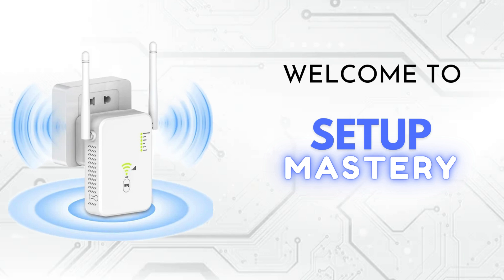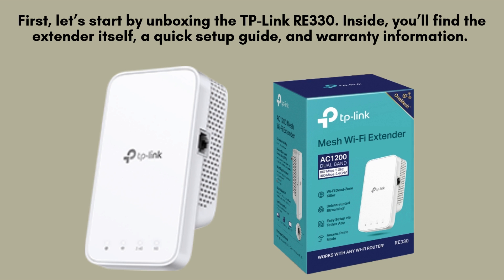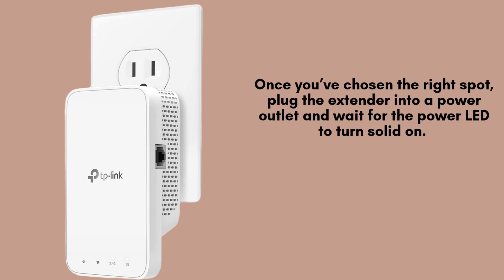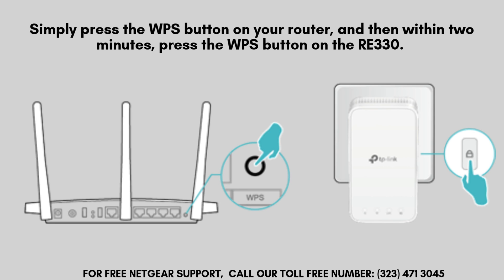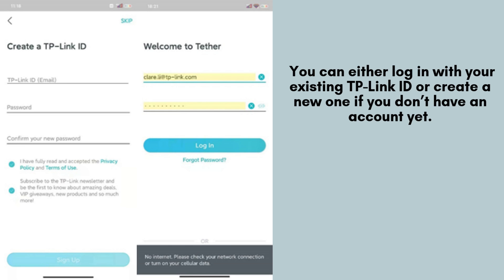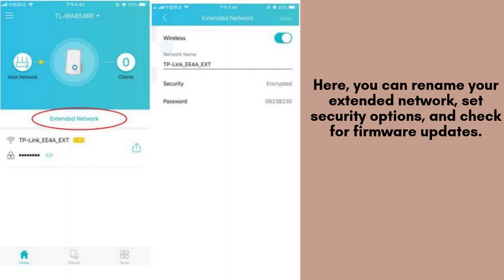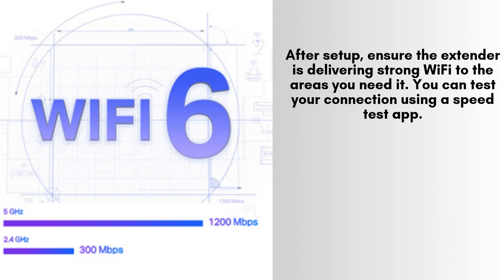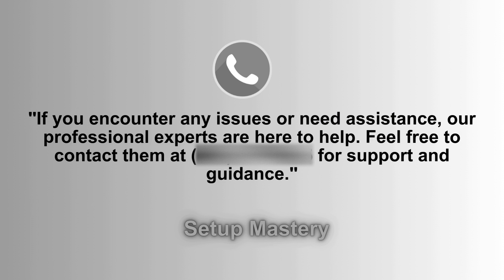Ultimate Guide to Set Up TP-Link RE330 WiFi Range Extender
"Learn how to easily set up the TP-Link RE330 WiFi Range Extender to boost your home network’s signal strength, improve connectivity, and extend coverage in this step-by-step setup guide!"
00:00 Welcome to Setup Mastery
00:21 Introduction to the TP-Link RE330 WiFi Range Extender
00:41 Unboxing to the TP-Link RE330 WiFi Range Extender
01:04 The Ultimate Setup Guide: Step-by-Step Instructions
03:53 Helpline

Together, let's make the setup of TP-Link RE330 WiFi Range Extender for everyone with "Setup Mastery".